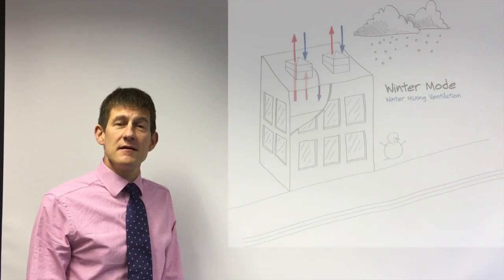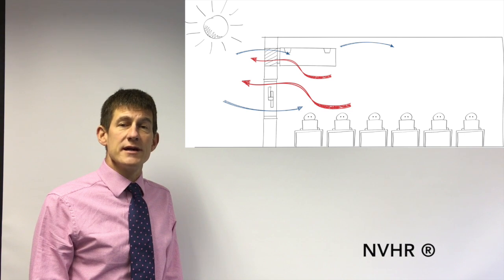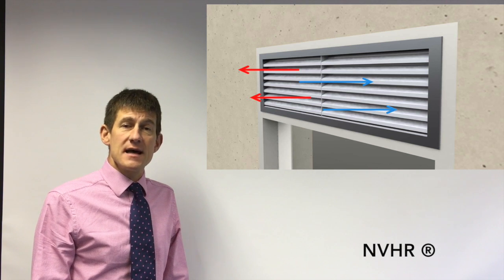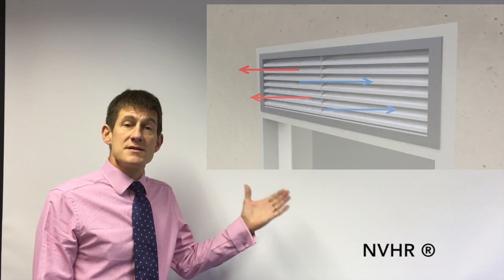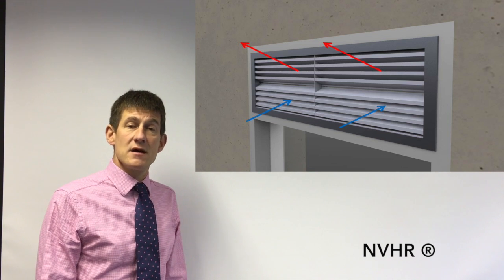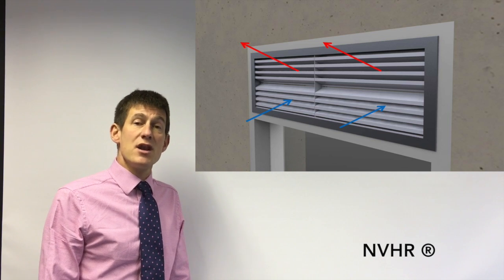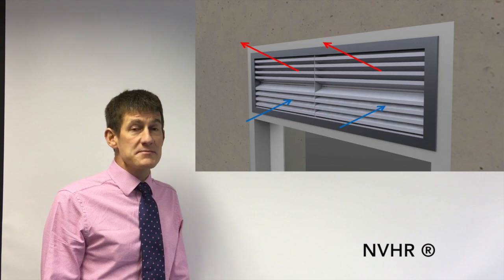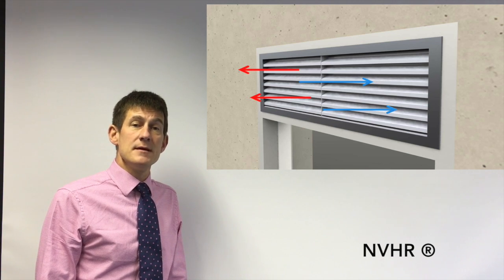Louvre Design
Breathing Buildings CEO, Dr Shaun Fitzgerald, discusses louvre designs and how they impact on building performance.